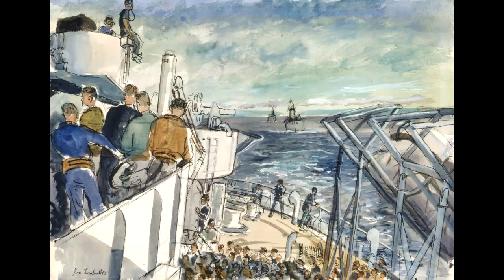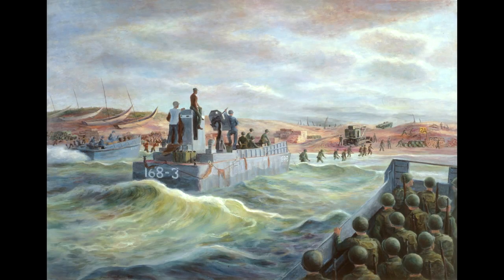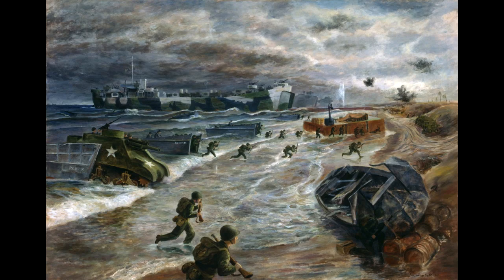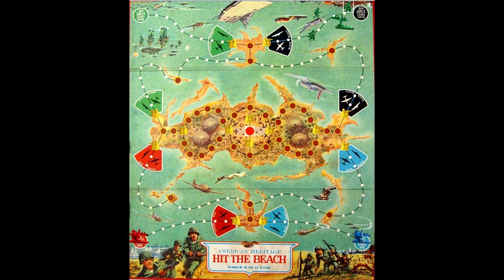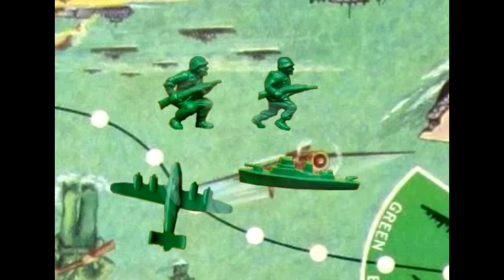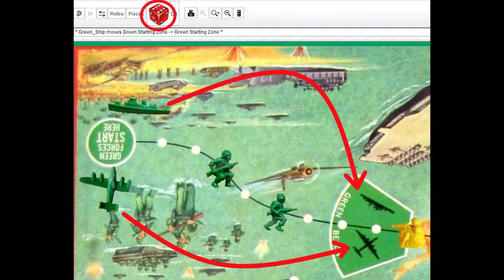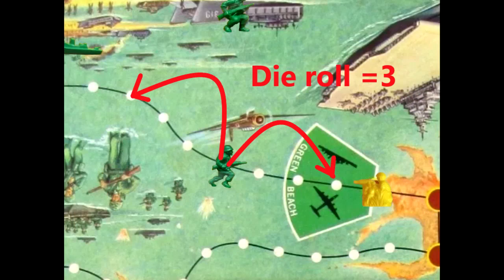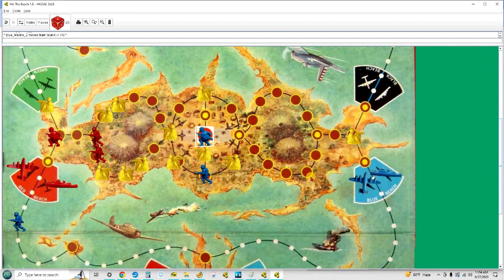How To Play: Hit The Beach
Briefing on amphibious operations, rule overview and playthrough of Milton Bradley's 1965 Hit The Beach.
0:07 Background to amphibious operations
3:03 Rules
9:00 Playthrough
25:06 Wrap Up